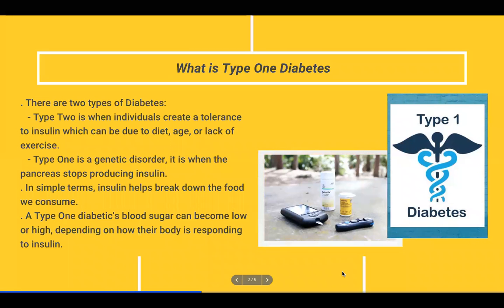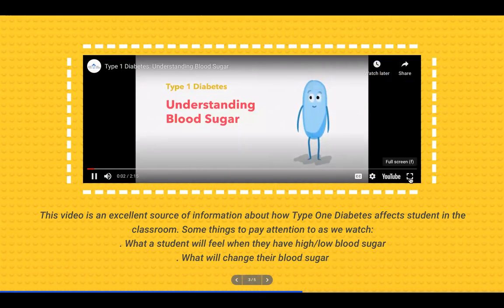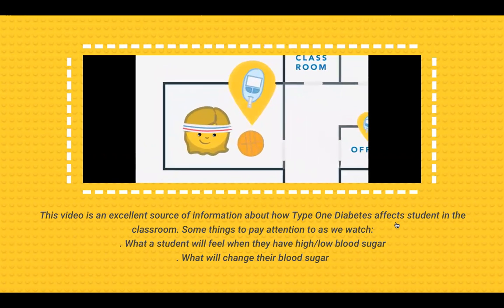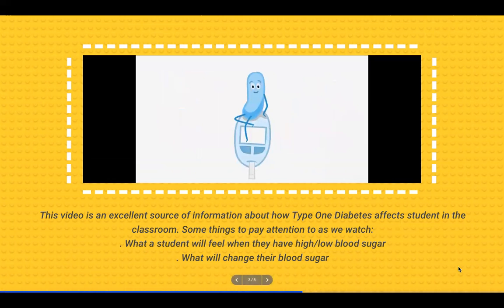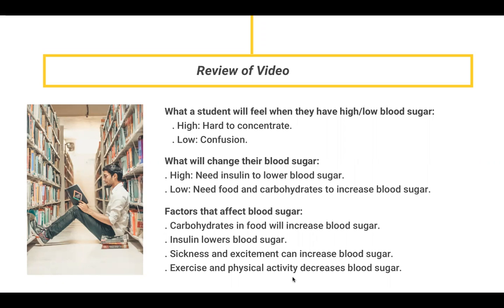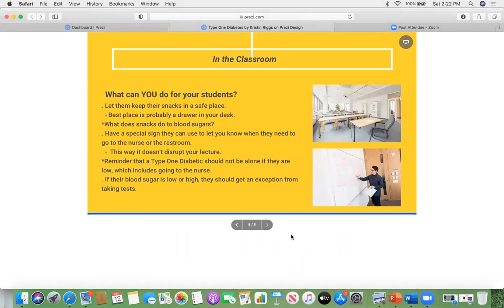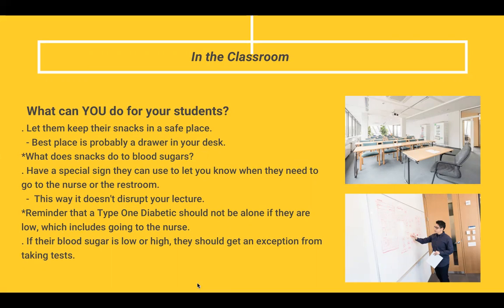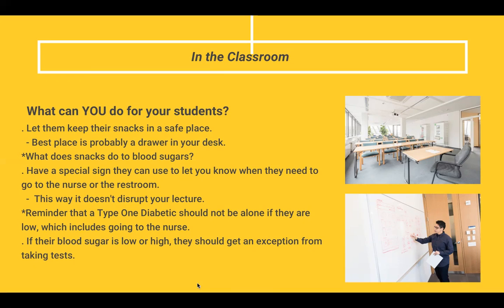Workshop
For Health Communication Course